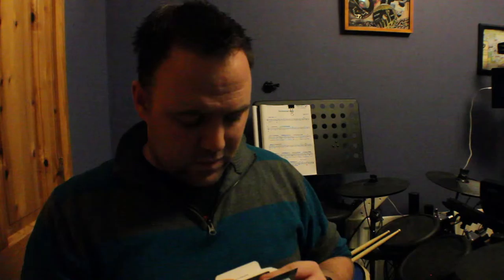hi everyone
A little update on when ill be back to uploading lessons